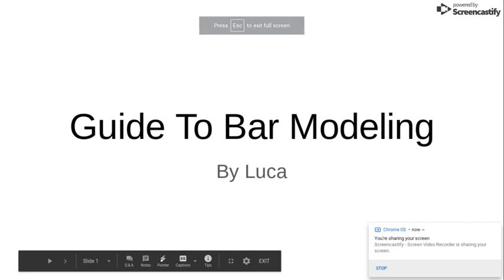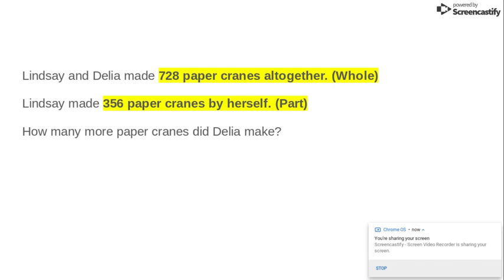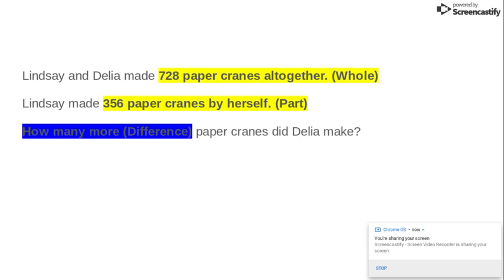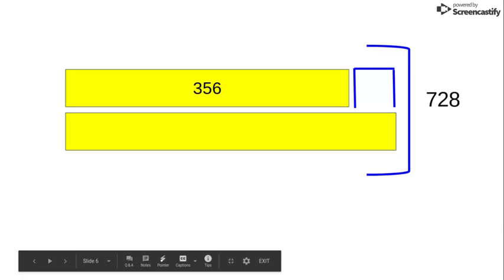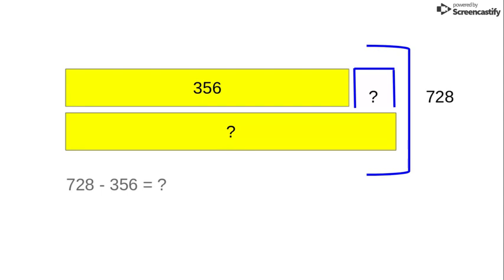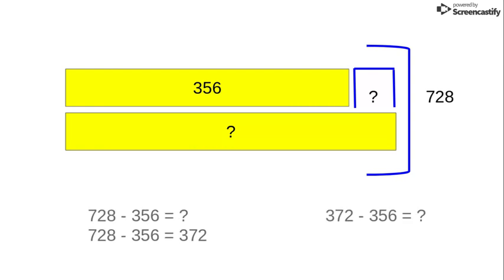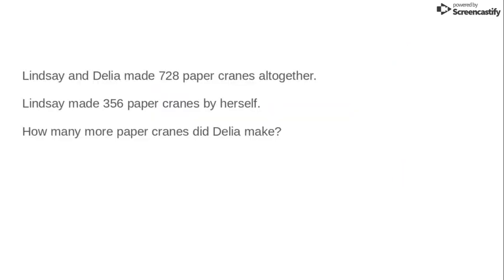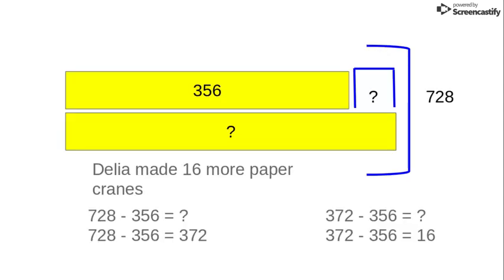Bar Model - Add Subtract Two Step - Luca